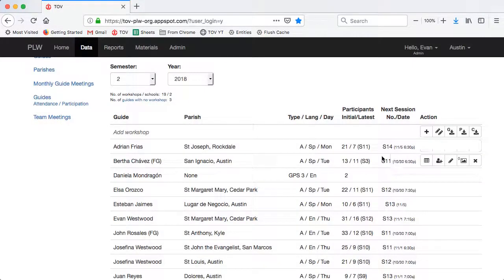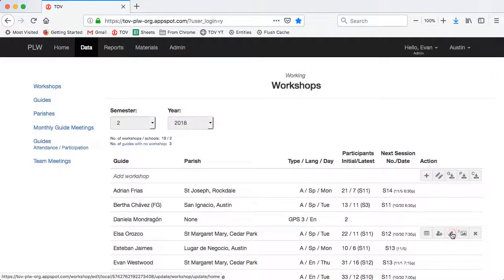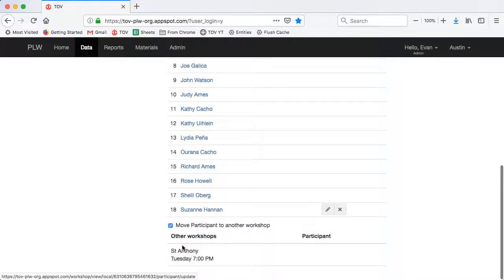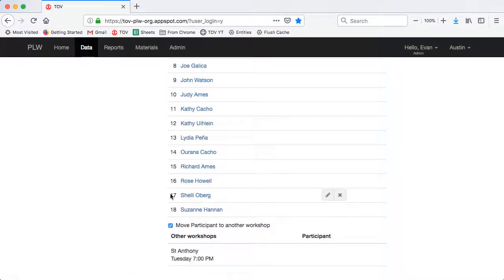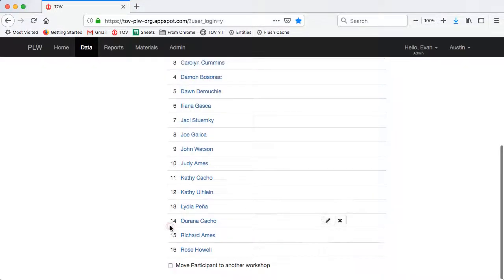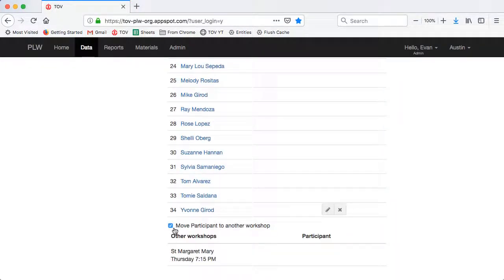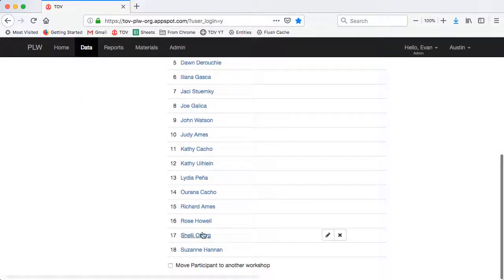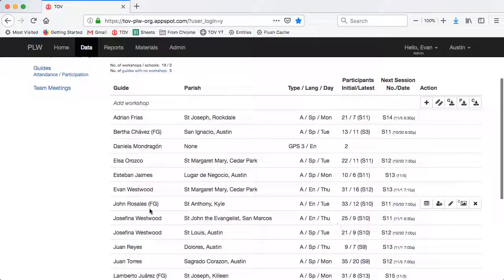Transferring a Participant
How to transfer a participant from one Workshop to another.